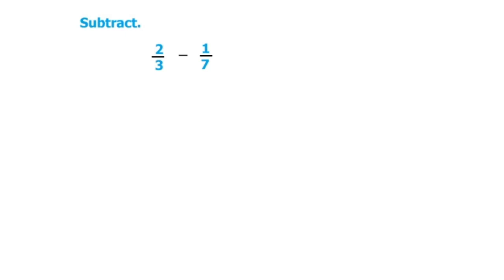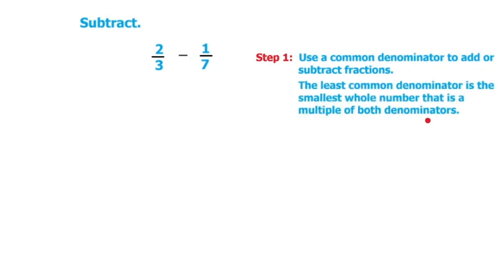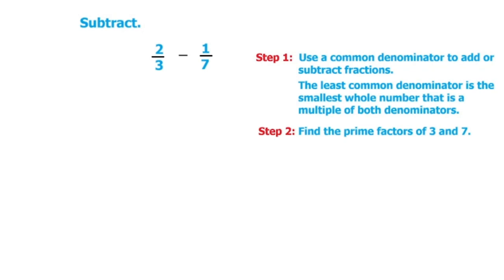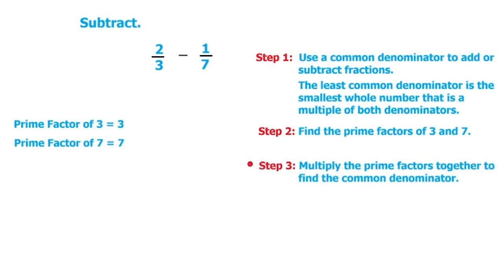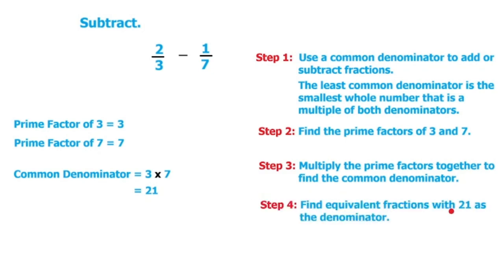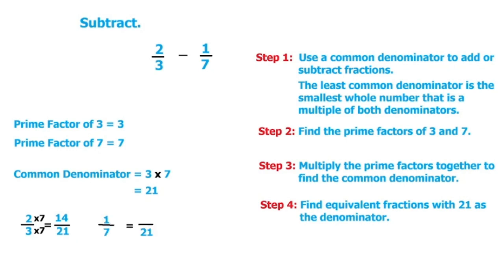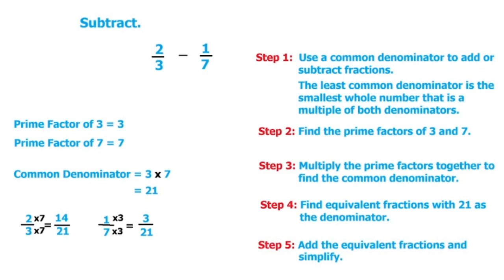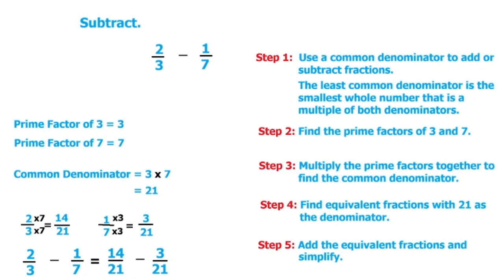Subtract Fractions With Unlike Denominators Using Prime Factors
Level 6 Welcome to Subtract Fractions With Unlike Denominators Using Prime Factors! Need help with how to Subtract Fractions With Unlike Denominators Using Prime Factors? You're in the right place!

Whether you're just starting out, or need a quick refresher, this is the video for you if you're looking for help with Subtracting Fractions With Unlike Denominators Using Prime Factors. I will go through examples and explain the steps of how to find the Subtract Fractions With Unlike Denominators Using Prime Factors.